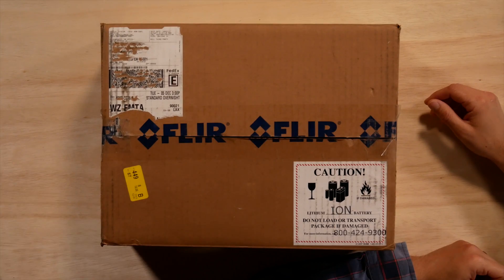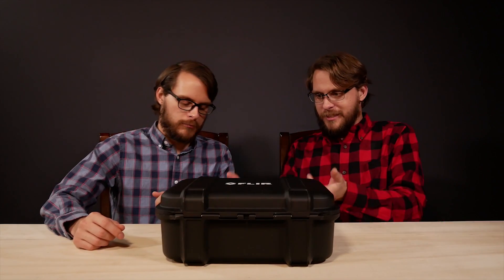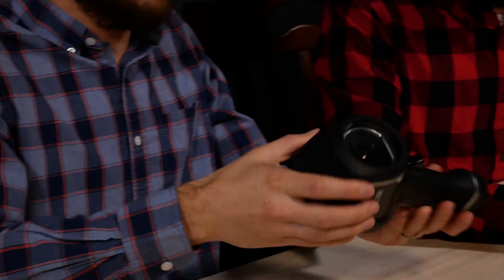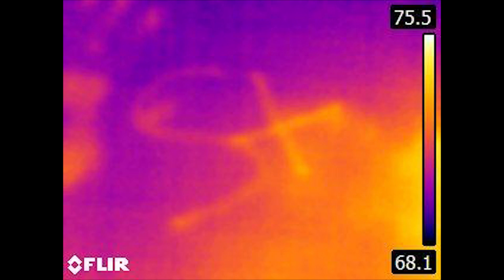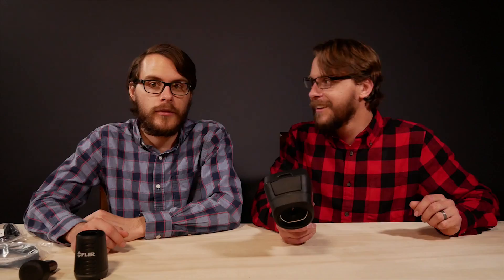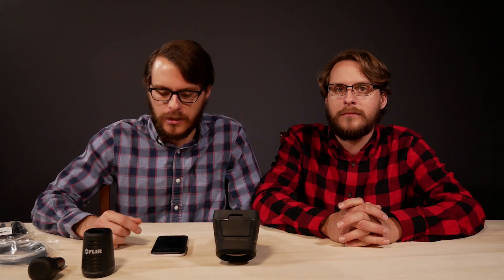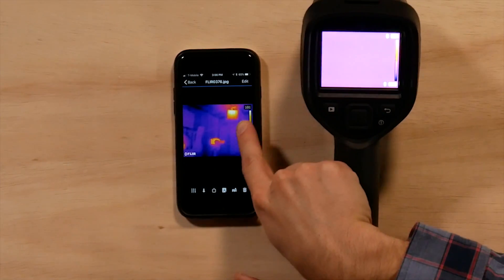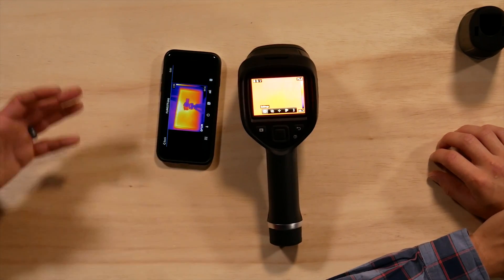See The HEAT This New Year - FLIR E8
Happy New Years! This first episode of Unbox Authority in this New Year we look at the FLIR E8. This camera lets us take a look at the heat with thermal vision. One of the most mind blowing types of camera's out there. And this is all thanks to our friends at FLIR.